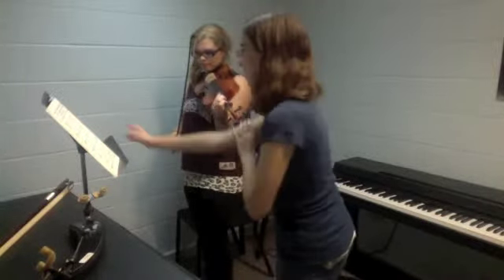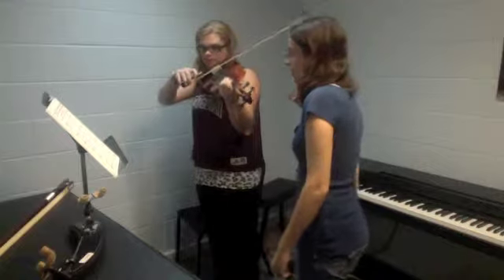Viola Lesson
I don't know why, but when it uploaded, the picture didn't match the sound perfectly, so i apologize!!!